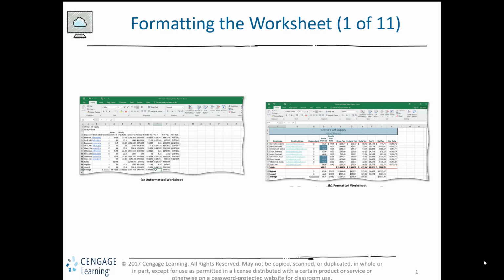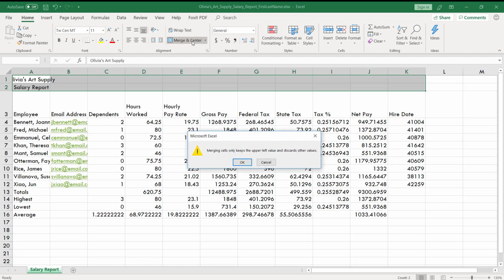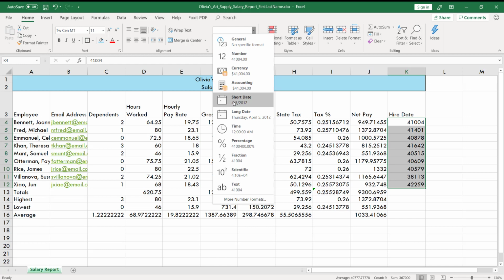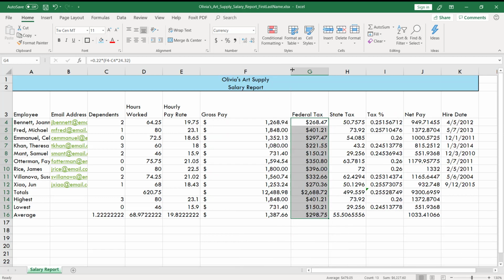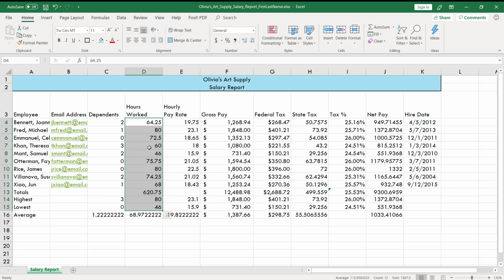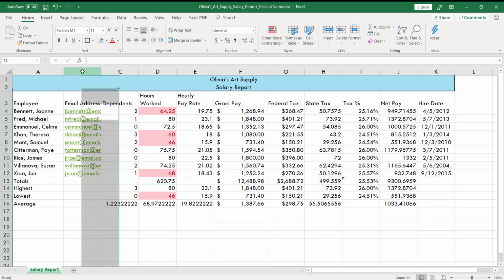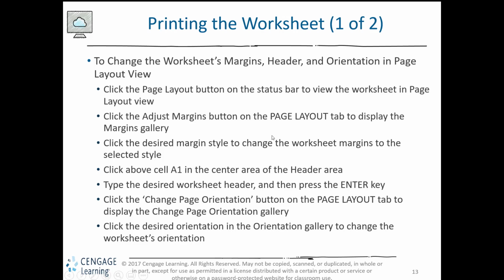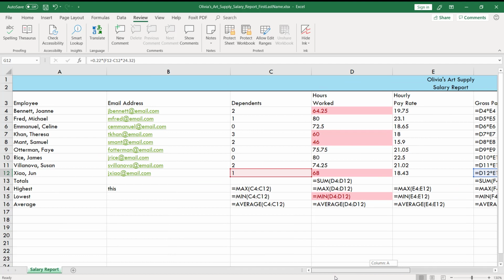CSC110 2019 Excel Module 2.2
Formatting and Spell Check